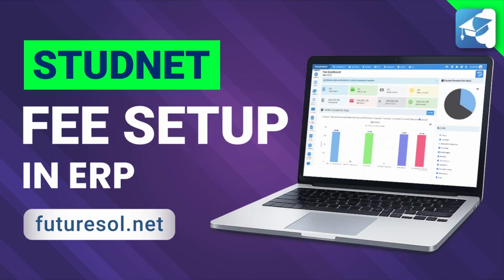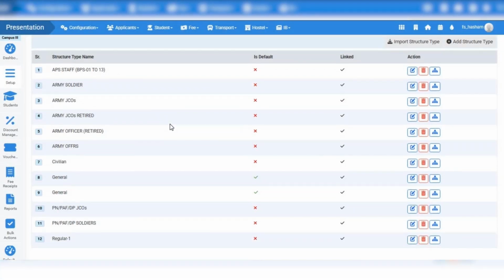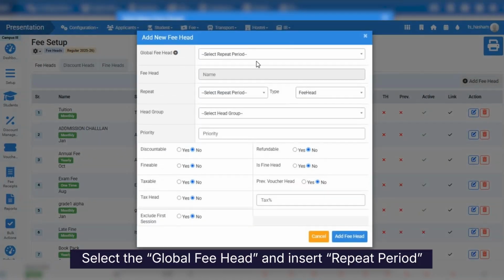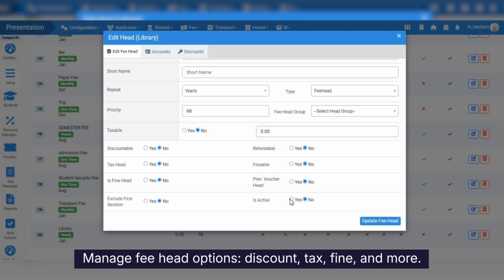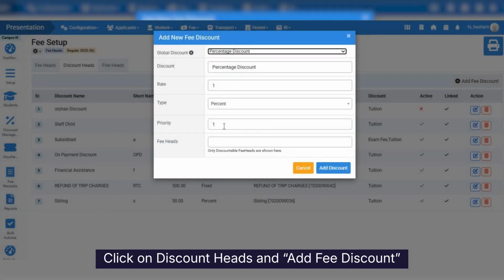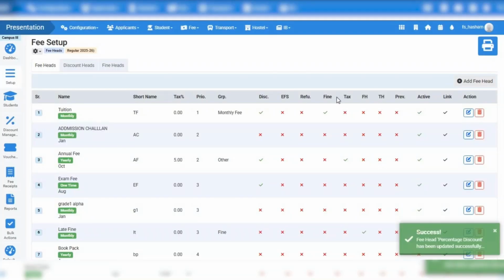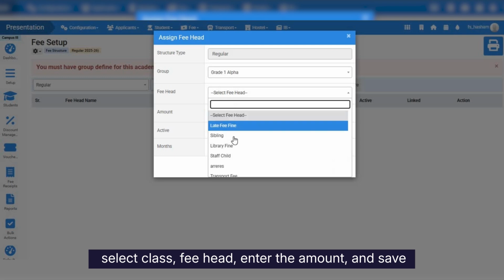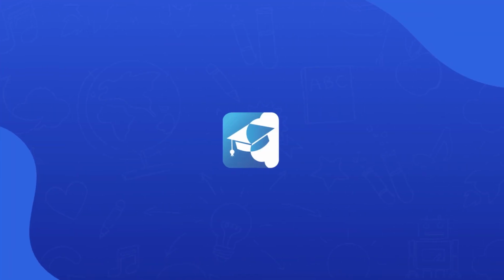Student Fee Setup in ERP (Step-by-Step Guide) | Cloud Campus ERP Demo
This demo video explains how to set up student fees in Cloud Campus ERP in a clear, step-by-step manner.

It is specially created for institutions that have already purchased the Cloud Campus website, helping users manage student fees accurately and efficiently.
Watch till the end to understand the complete student fee workflow